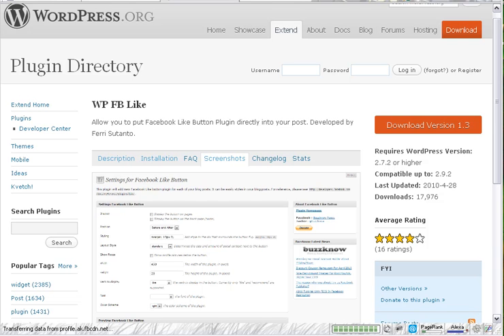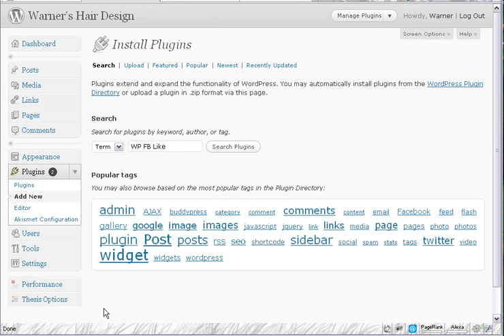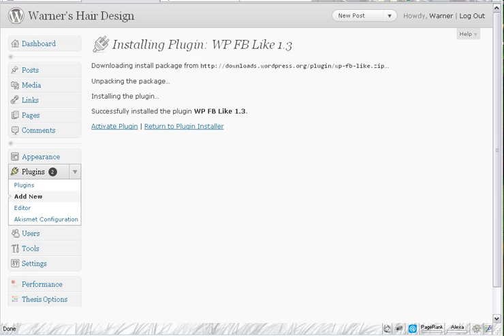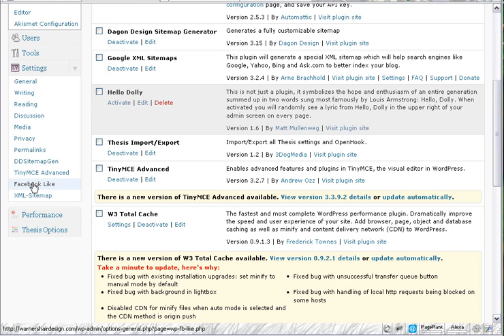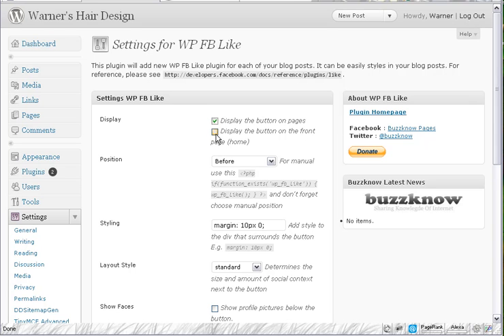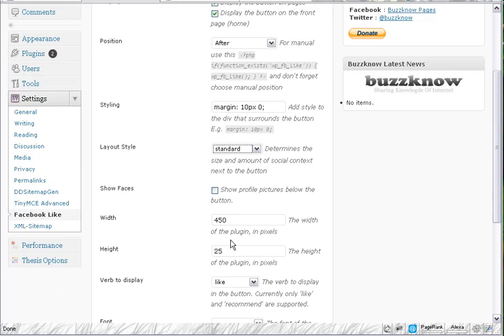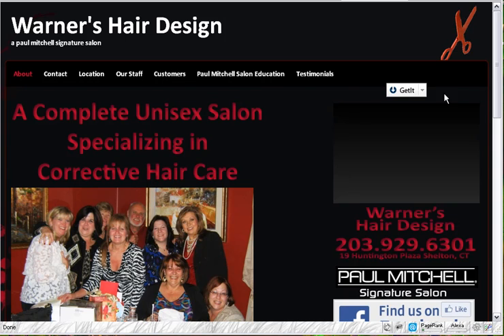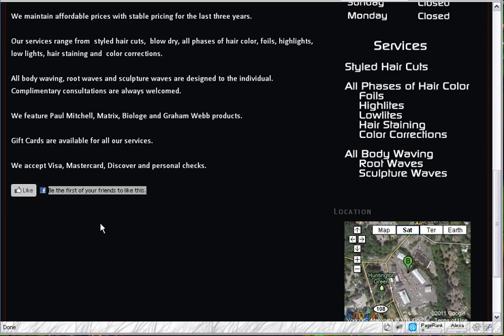Wordpress Facebook Like Plugin - WP FB Like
- Install and activate this plugin in under 3 minutes. Display a Like button on your Wordpress Posts and Pages.